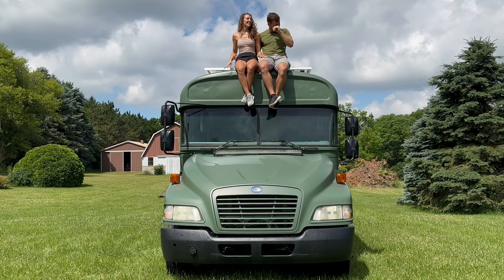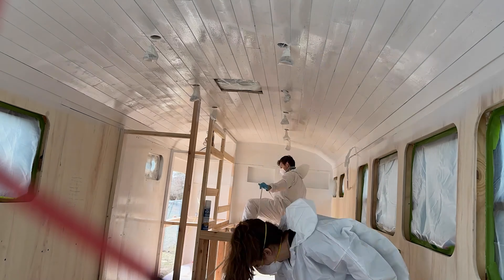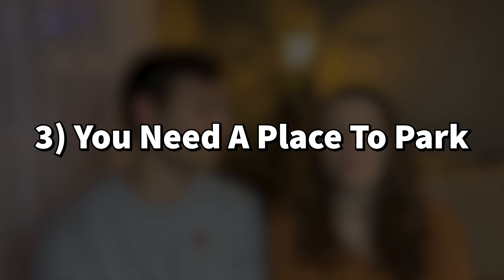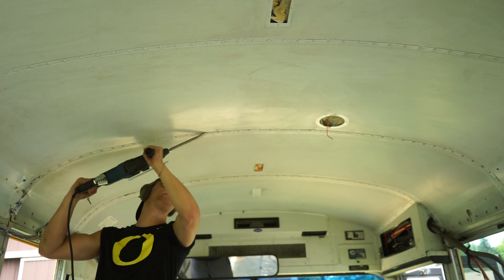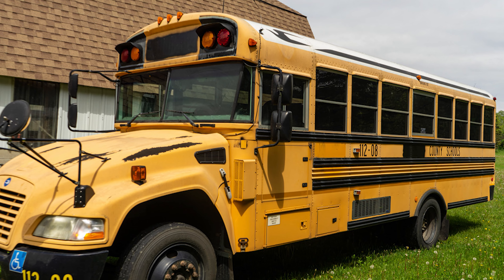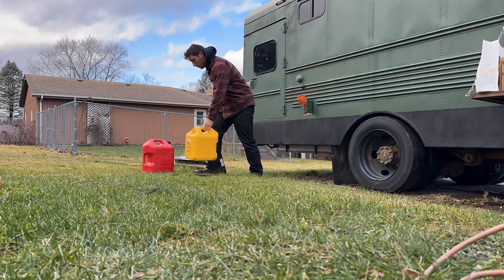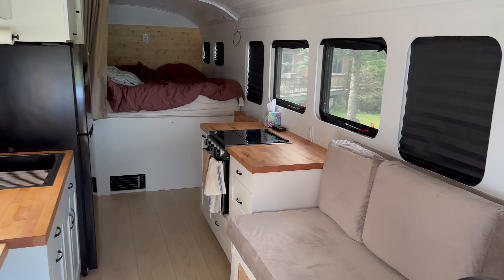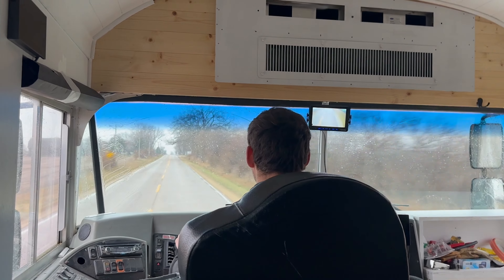5 Things You Need To Know Before You Build A Skoolie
We are Maddy and Zach, we bought a school bus to convert into a tiny house 3 years ago. After all that work we are so close to hitting the road. So here are 5 things you should know before you convert a skoolie that we learned over the years.

Help us move in! 🚌  If you can, thanks! If not, that's totally fine too!